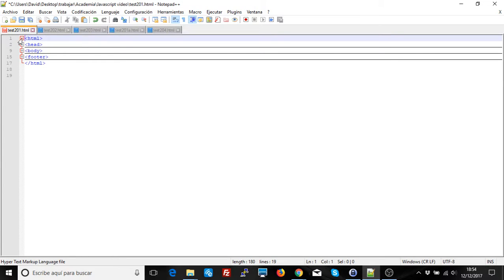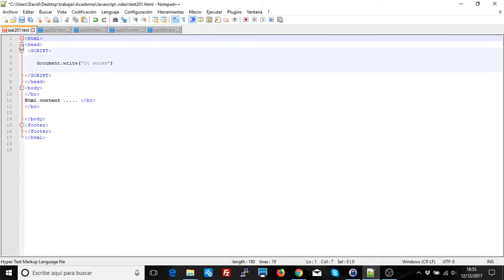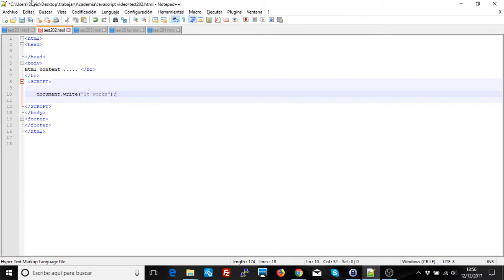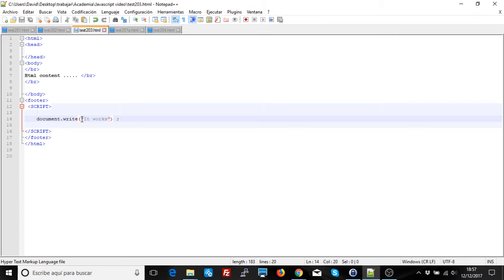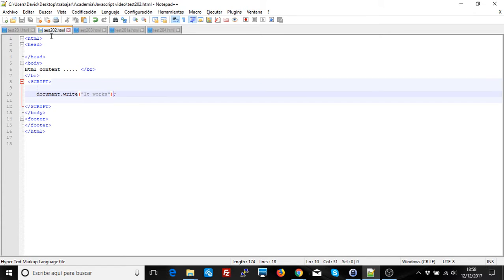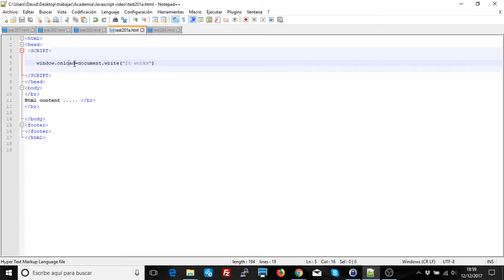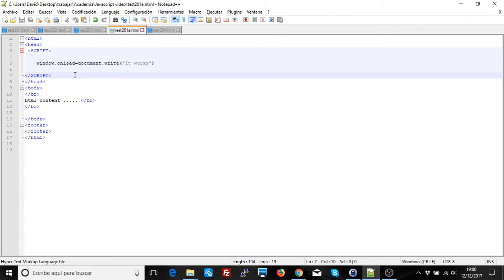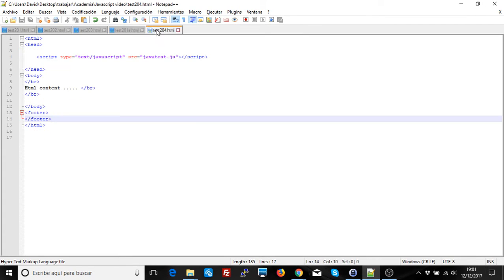Javascript beginner Tutorial Part 1: Where to place your Javascript in an HTML file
Once we know why we need Javascript and how to edit Javascript, lets see how and where to place our code. Javascript code goes between script tags in our header, body , footer or in external files. Does it matter where you place it? YES. We explain why.